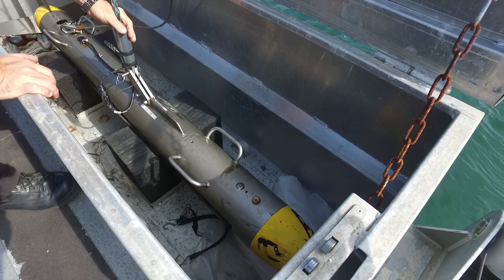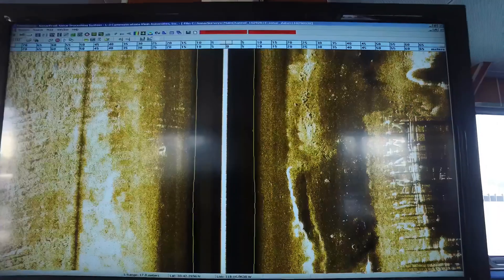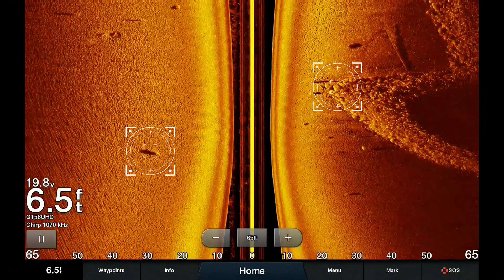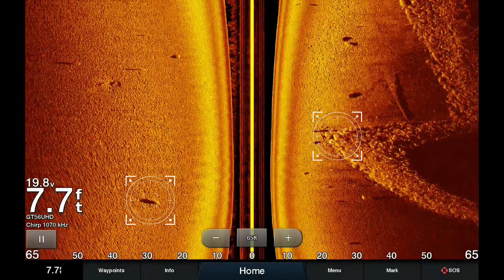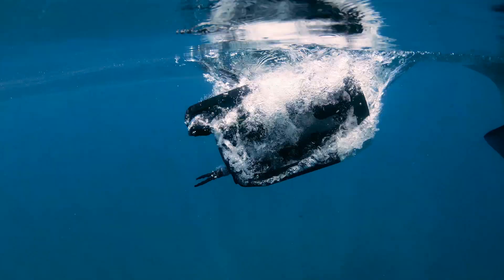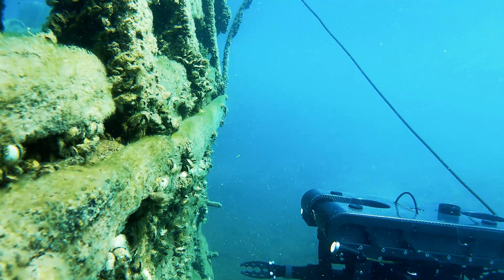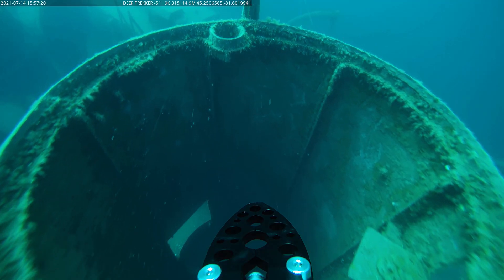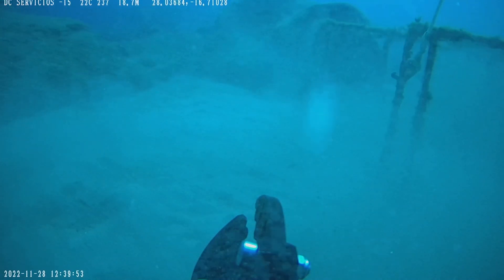SAR Methods: Old vs New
When it comes to traditional methods, divers are most commonly used for search and recovery missions. However, ROVs are growing in popularity, and can either be used in place of divers, or as an additional tool to assist divers and help make their job safer.

Deep Trekker ROVs can also be equipped with a number of modular tools to assist in search and recovery missions, such as sonar, grabber claws, laser scanners, high-definition cameras that can detect and record information, and sensors that help locate and identify objects on the sea floor.